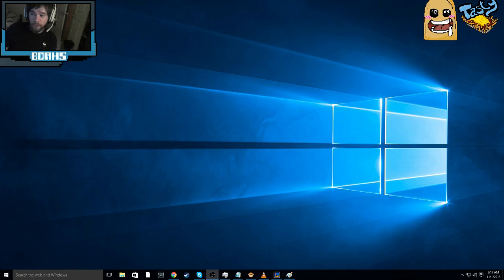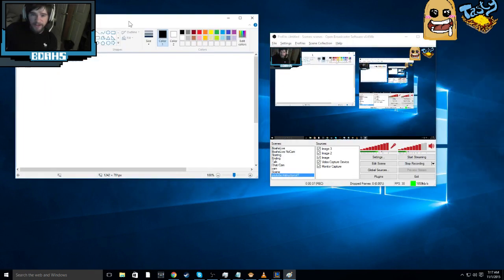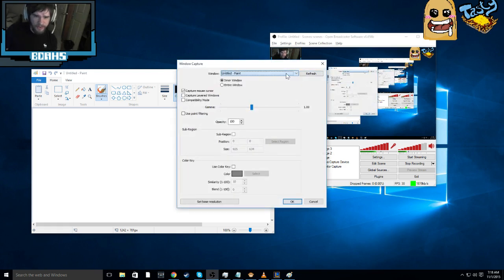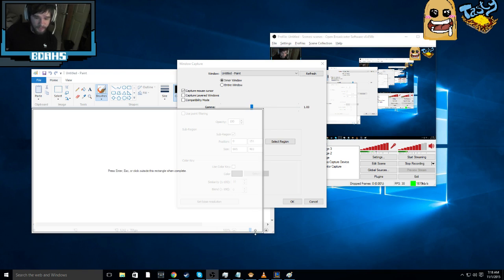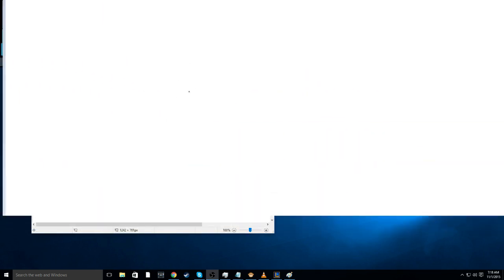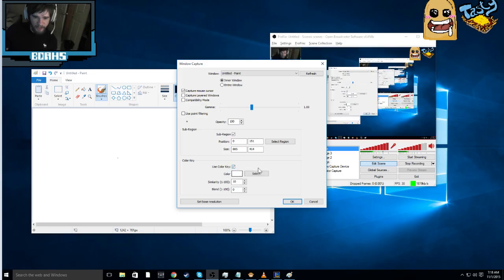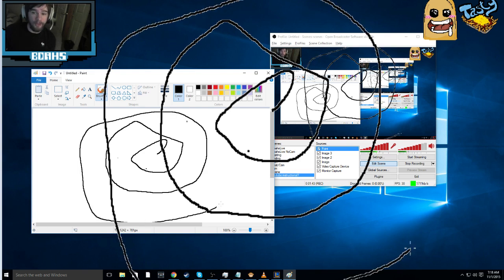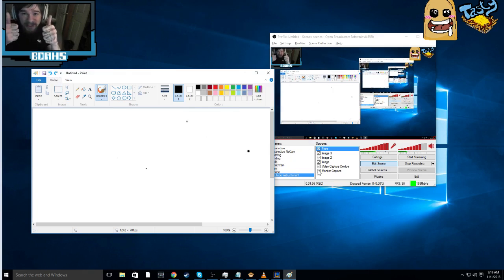OBS Tips & Tricks - Whiteboard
How to draw over your sources / scenes! You can be creative with this!